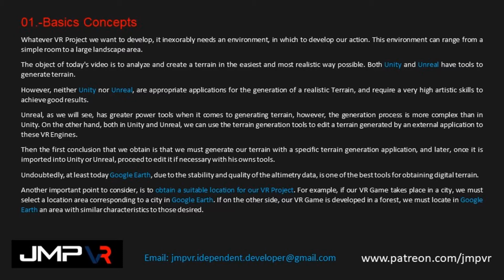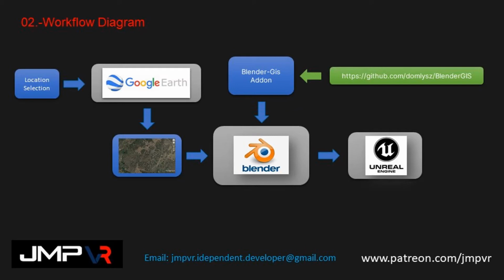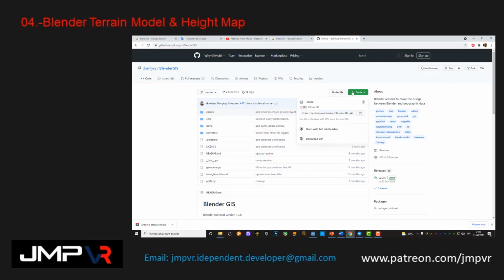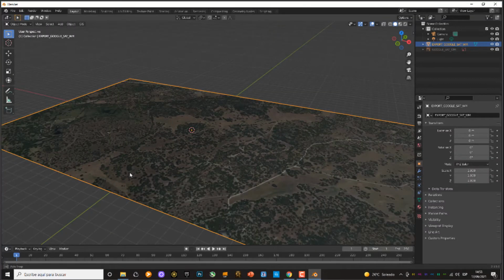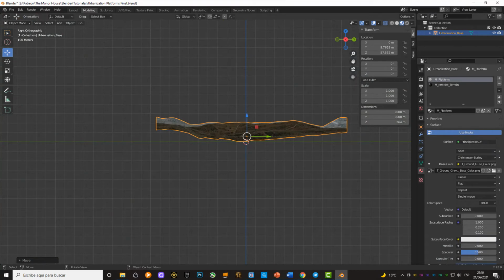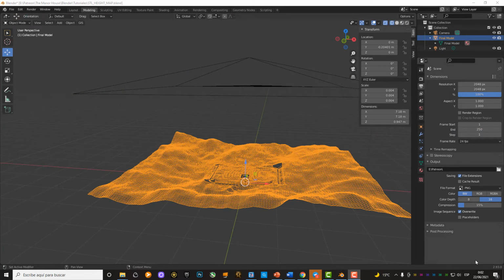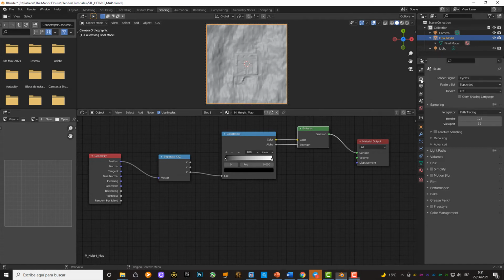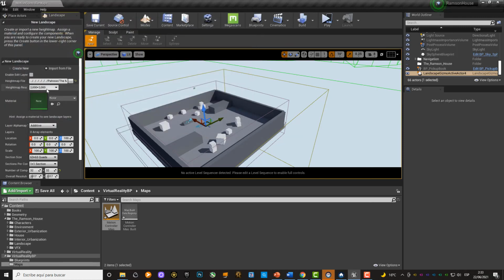TERRAIN CREATION IN UNREAL. VR UNITY & UNREAL PROJECT DEVELOPMENT COURSE. VIDEO 07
Whatever VR Project we want to develop, it inexorably needs an environment, in which to develop our action.
The object of today's video is to  create a terrain from Google Earth, due is one of the best tools for obtaining digital terrain.